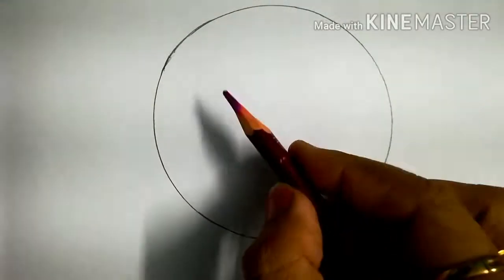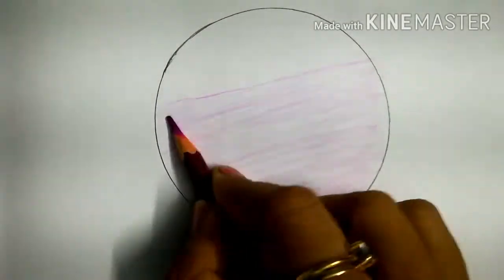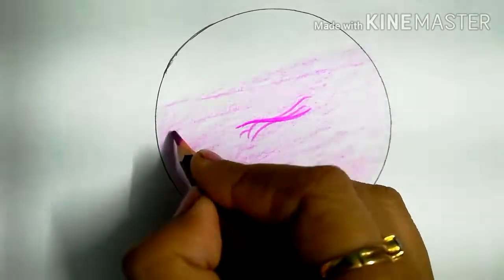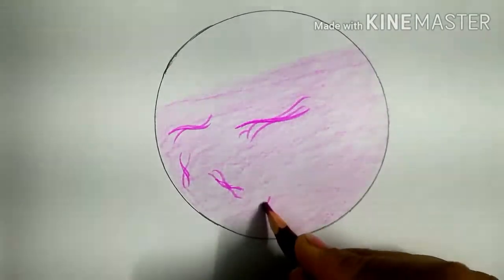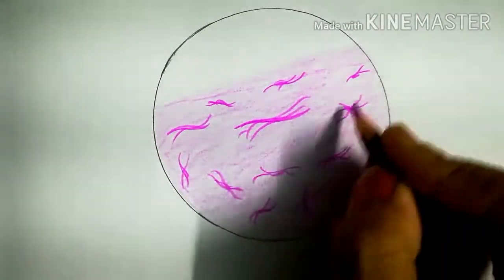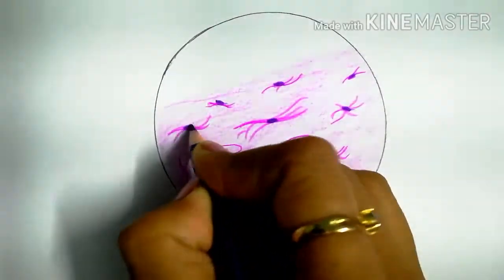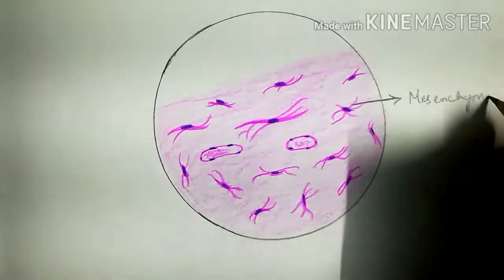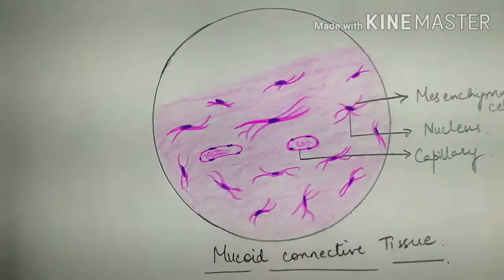Histology easy diagrams ...mucoid / embryonic connective tissue